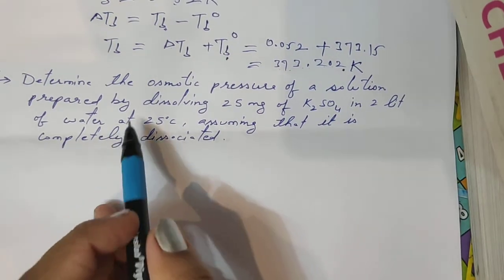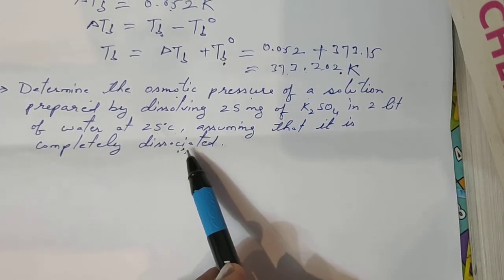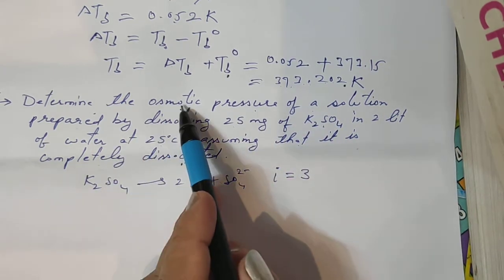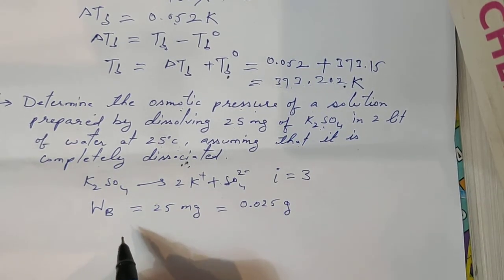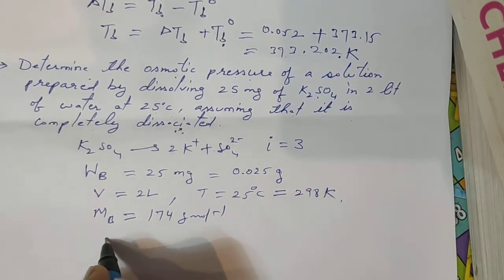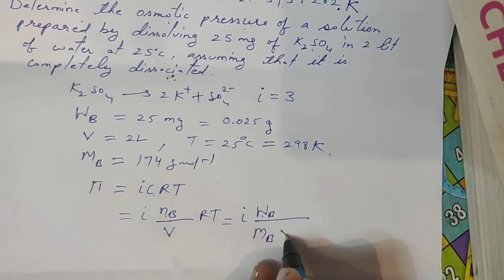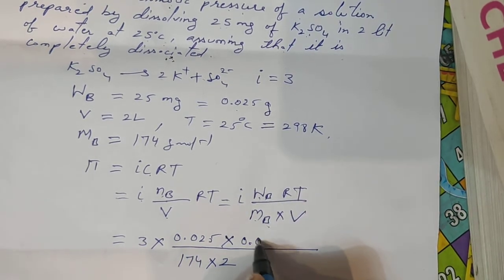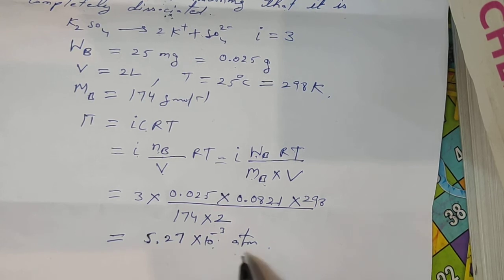Revision of numericals. Solution chapter